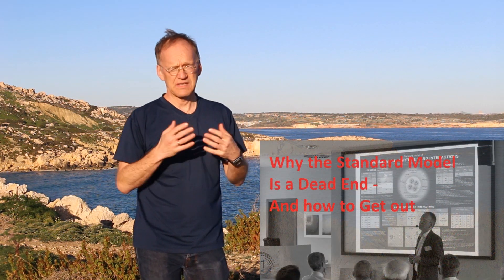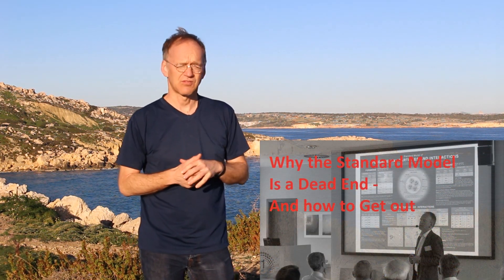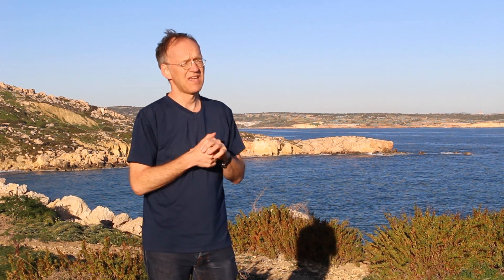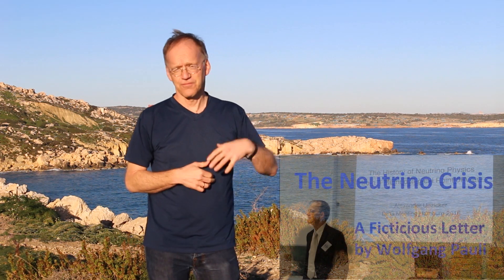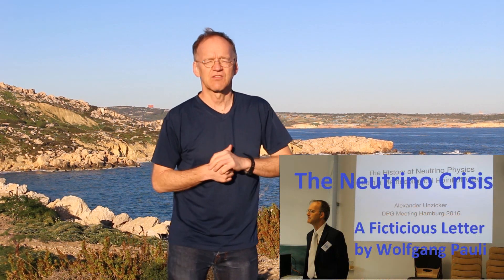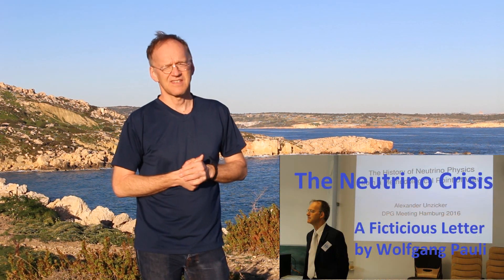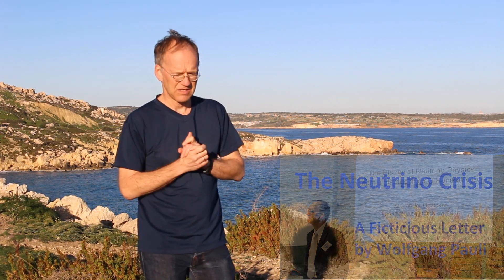AI and Physics: Neutrinos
The recent development of AI presents challenges, but also great opportunities. In this series I will discuss possible AI applications:
One important field to fix is neutrino physics...